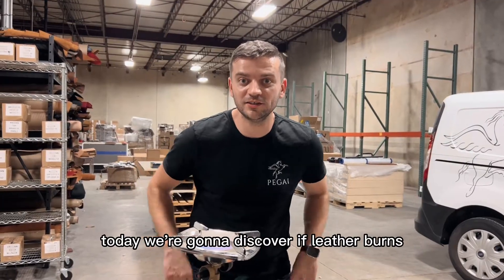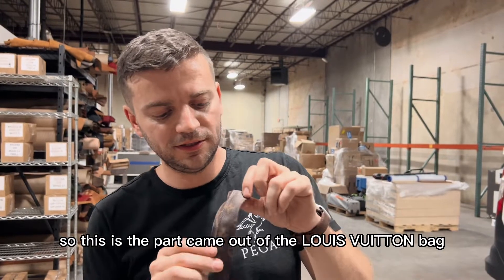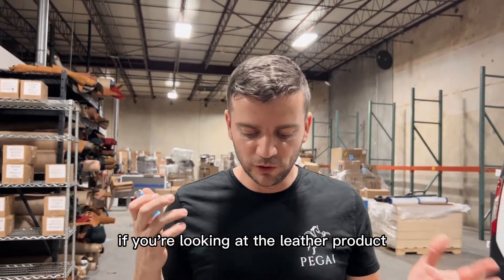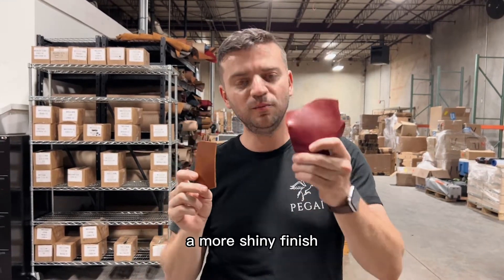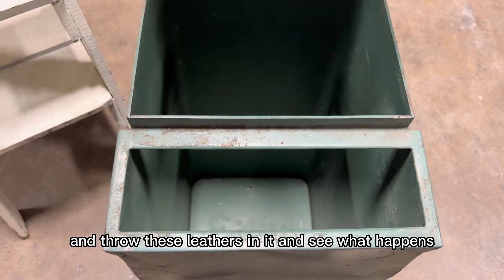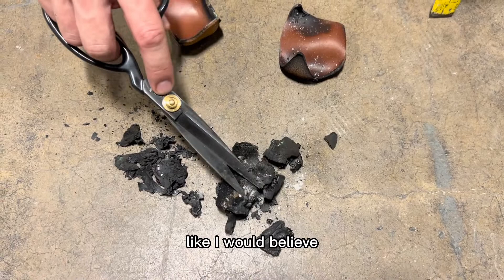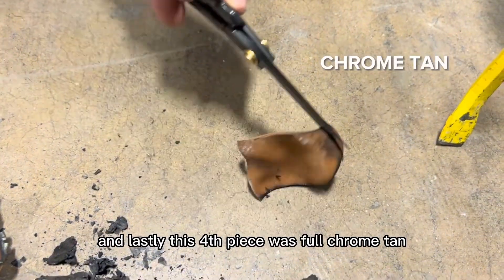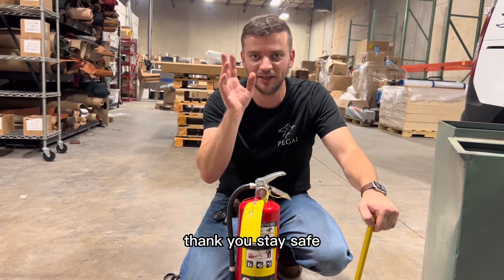Will Leather Burn? Burning Leather Test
Do all leathers burn the same? In our rough experiment, we test different leather tannages and leather alternatives to see how they react to heat and burning. Real leather burns very slowly whereas fake leather burns quickly. We tested out different types of leather such as Louis Vuitton's coated canvas (the results for this also apply to PU leathers), full vegetable tan, vegetable re-tannage with chrome base, and full chrome tan. Watch how it turned out!

Although this is a good way to test if the leather is real or not, we recommend that you test it if you're really going to buy the product. And please always be careful if you want to test your leather goods. Stay safe!

20/20 of Leather Savviness (Learn more about the four phases you should consider before buying leather goods)